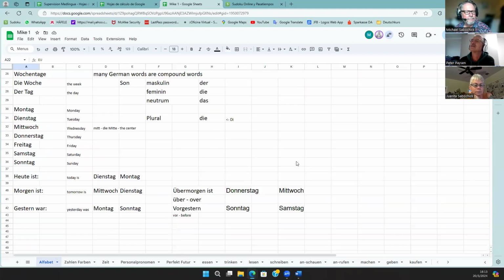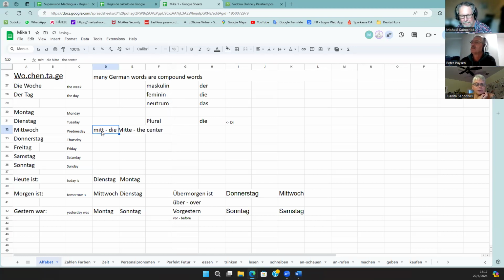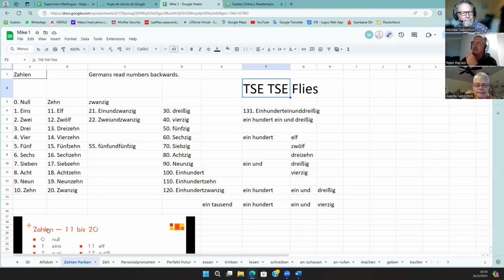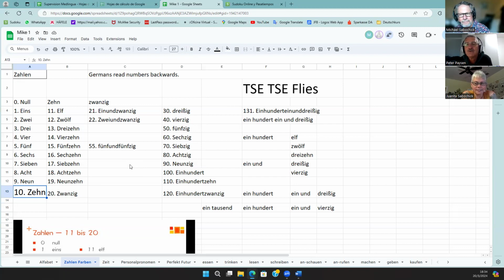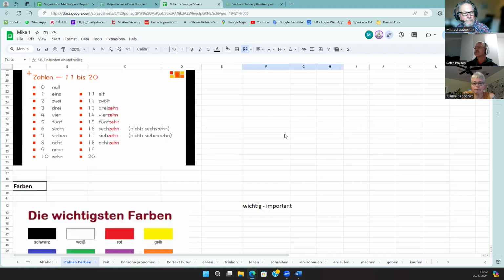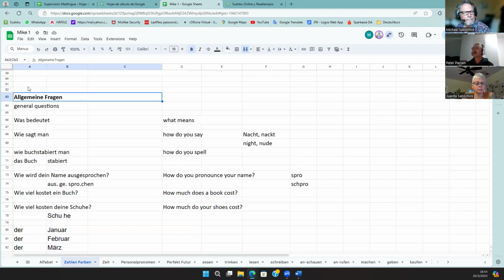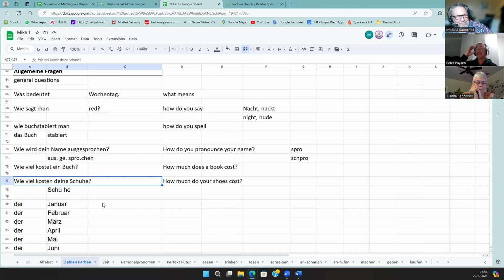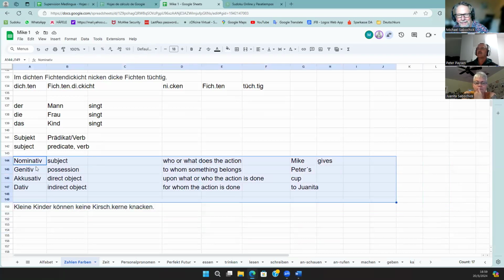Alphabet, Farben, Wochentage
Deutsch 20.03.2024